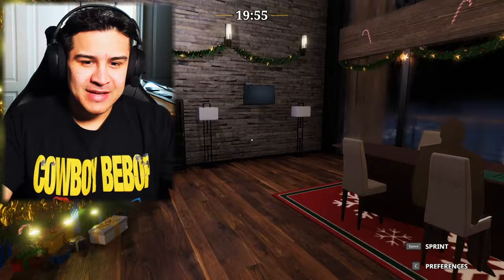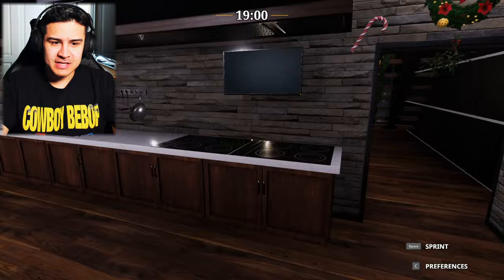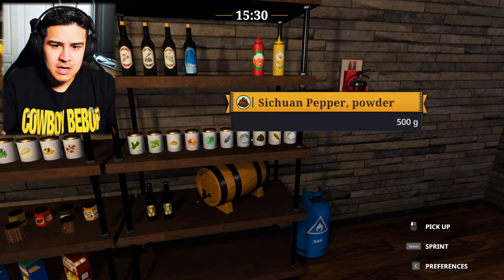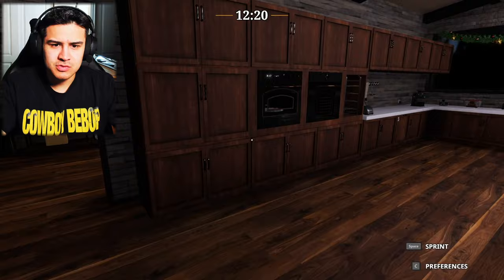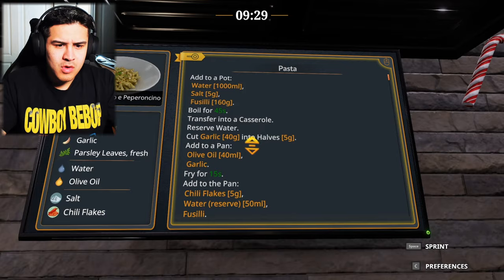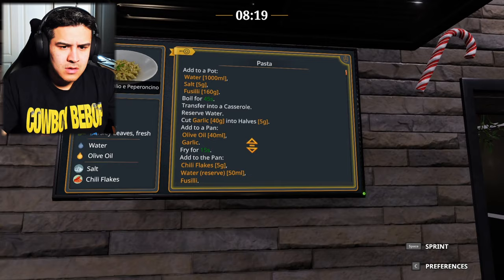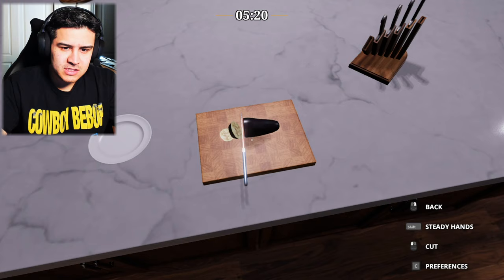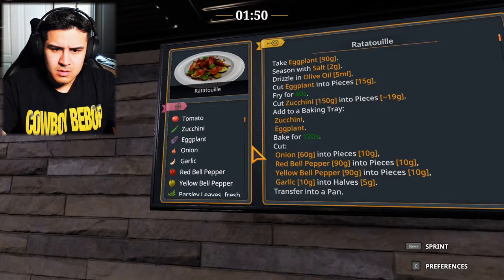I FAILED YOU GORDON RAMSEY || Cooking Simulator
Welcome to Cooking Simulator! This is a cooking simulation video game where I get culinary. Sit back, relax, and watch me try to combine my cooking and gaming skills to make some tasty dishes. I will admit. things don't go as planned.

Editors:
Me: OGSensei
Garrett Thompson: (Instagram: @gthomp94)